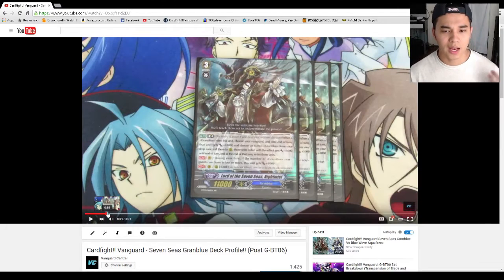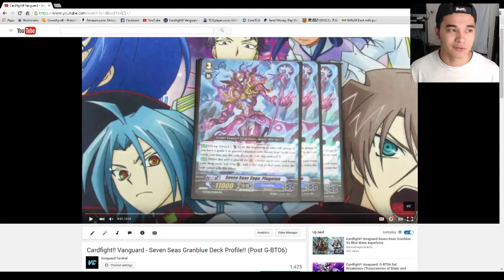Cardfighters' Network #5 - IS SEVEN SEAS GOOD?!?! (Post G-BT06)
IS SEVEN SEAS ACTUALLY GOOD? In today's episode, we find out what the heck makes Seven Seas such a prominent deck in the meta, exposing it's strengths and weakness!!
What's up, Cardfighters! Vanguard Central here bringing you all a brand new weekly podcast called Cardfighters' Network (CFN), where we plan to bring up popular discussion in the competitive scene of the Vanguard Community, so look forward to lots of talk about the game we all love! Check it out!